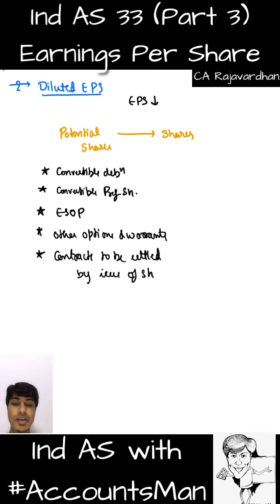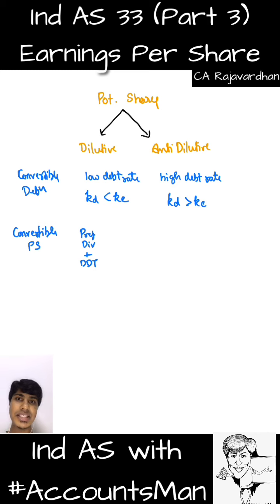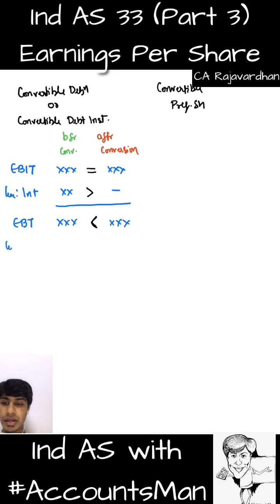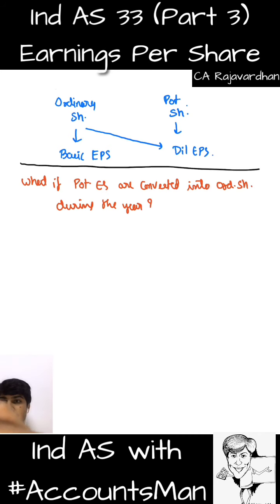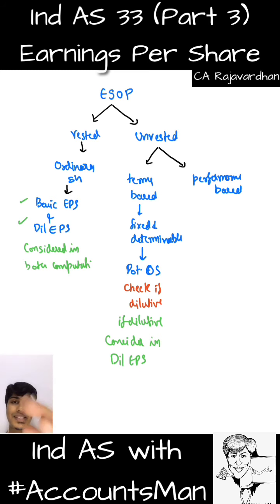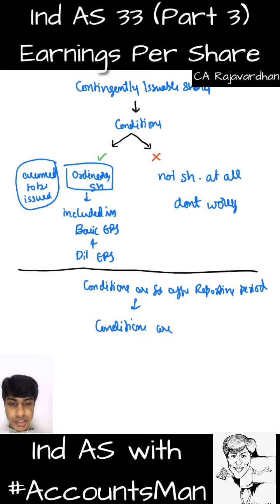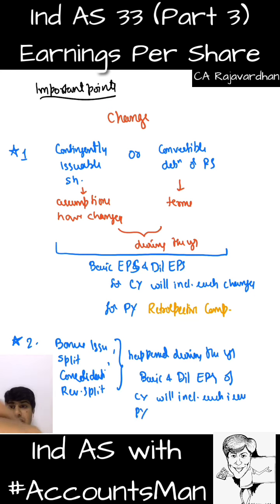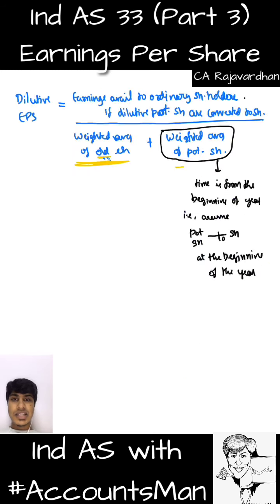Ind AS 33 Earnings Per Share (Part 3) | IndAS with AccountsMan | CA Rajavardhan | CA Final FR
This video is Session 33 of IndAS revision series. It covers quick revision of :
Ind AS 33 - Earnings Per Share (Part 3)